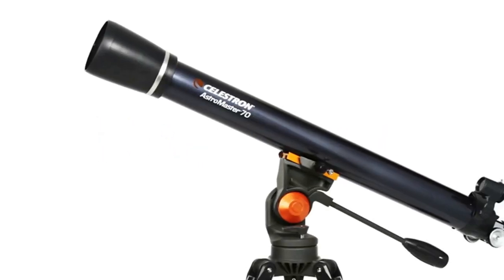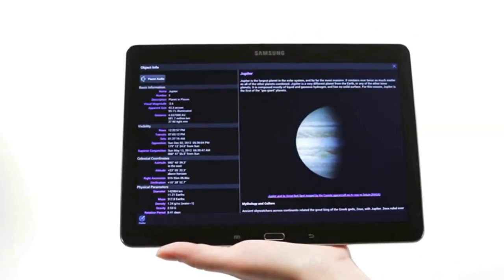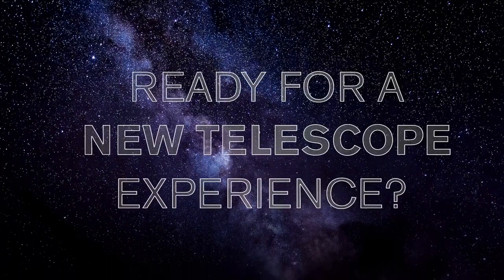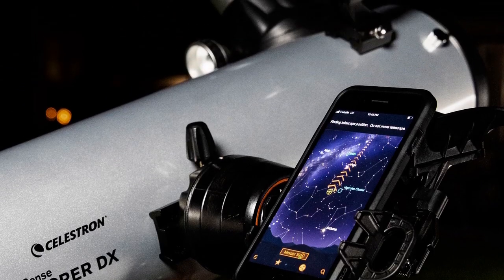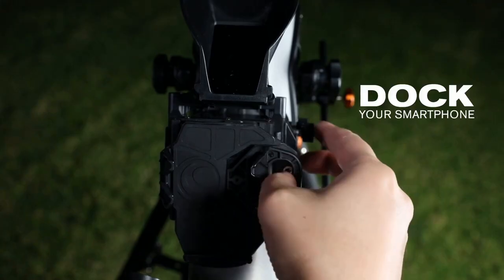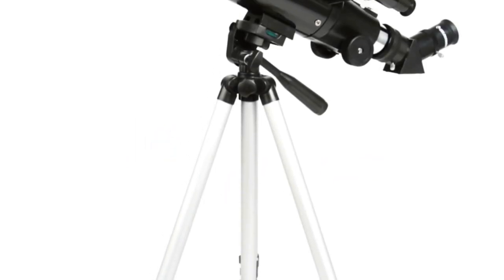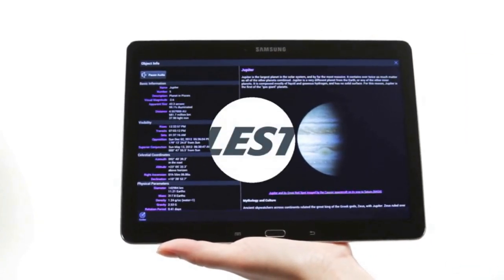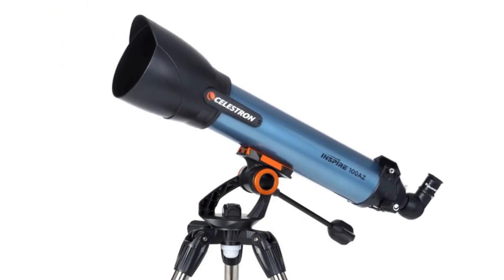Best 9 Telescope Refractors That Are top-notch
Celestron - AstroMaster 102AZ Refractor Telescope - Refractor Telescope for Beginners - Fully-Coated Glass Optics - Adjustable-Height Tripod - BONUS Astronomy Software Packa

Celestron - AstroMaster 70AZ Telescope - Refractor Telescope - Fully Coated Glass Optics - Adjustable Height Tripod  Bonus Astronomy Software Packa

Celestron  StarSense Explorer DX 102AZ Smartphone App-Enabled Telescope  Works with StarSense App to Help You Find Star

ABOTEC Telescope for Adults Astronom

Celestron  StarSense Explorer DX 130AZ Smartphone App-Enabled Telescope  Works with StarSense App to Help You Find Star

Celestron  StarSense Explorer LT 80AZ Smartphone App-Enabled Telescope  Works with StarSense App to Help You Find Star

KIOSESI Telescope for Adults & Kid

Celestron - 70mm Travel Scope - Portable Refractor Telescope - Fully-Coated Glass Optics - Ideal Telescope for Beginners - BONUS Astronomy Software Packa

Celestron Inspire 100AZ Refractor Smartphone Adapter Built-In Refracting Telescop